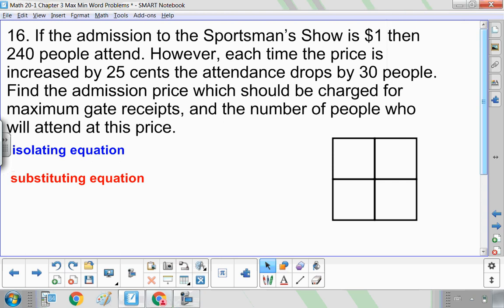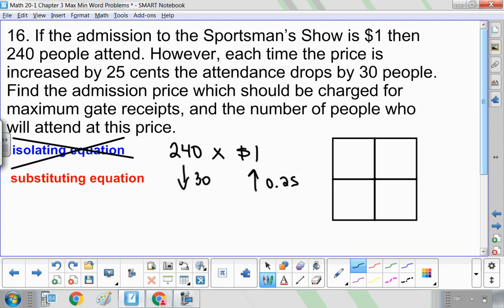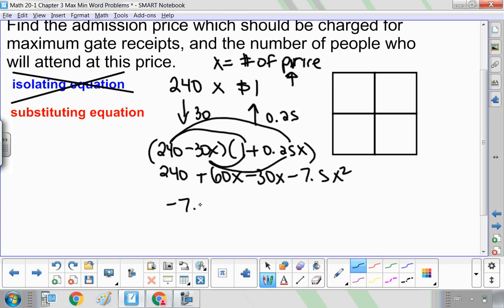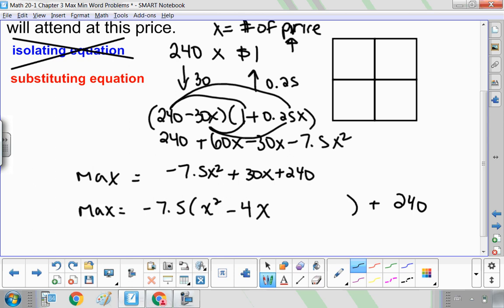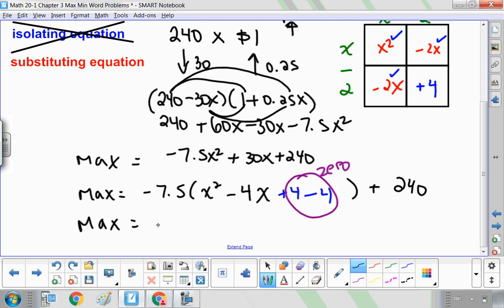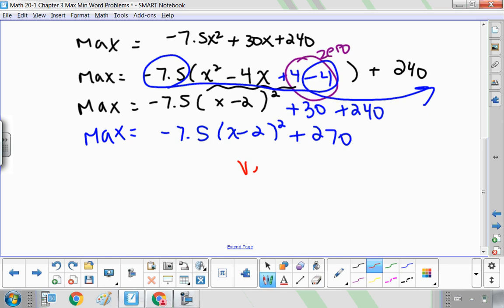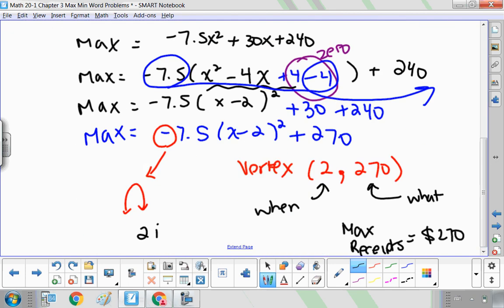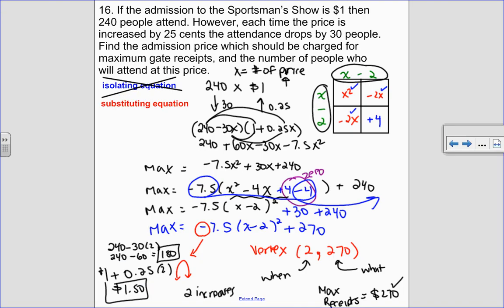Max/Min Word Problem #16 solved by completing the square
If the admission to the Sportsman’s Show is $1 then 240 people attend. However, each time the price is increased by 25 cents the attendance drops by 30 people. Find the admission price which should be charged for maximum gate receipts, and the number of people who will attend at this price.